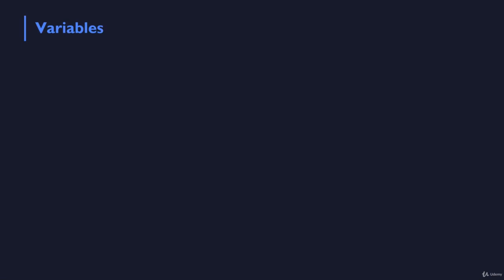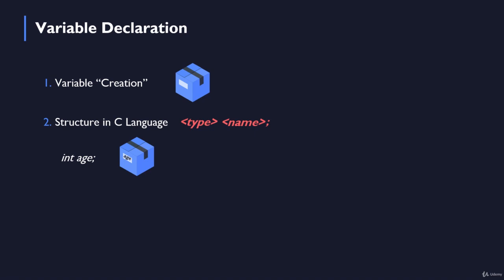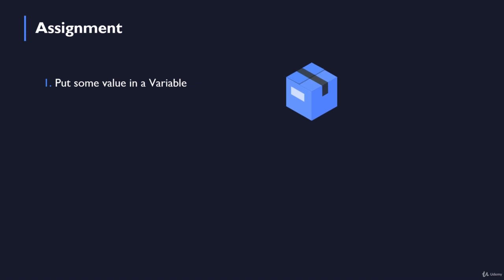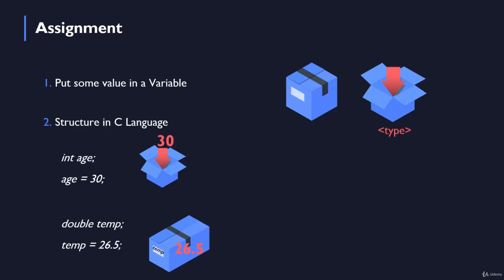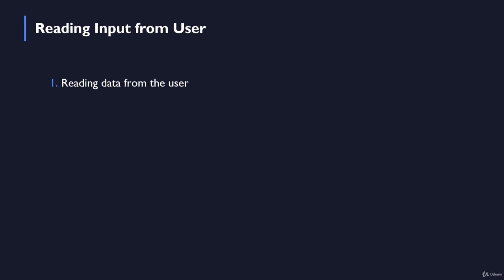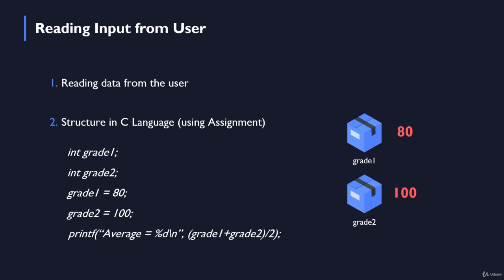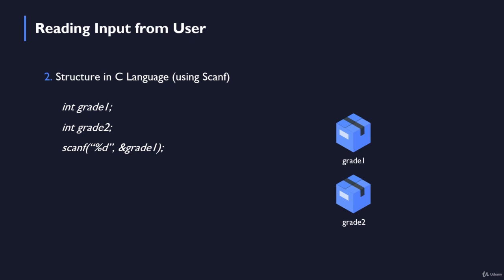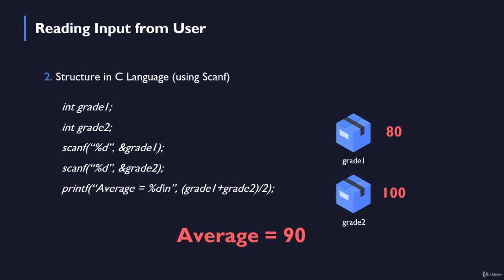Variables Explanation | Types and Usage in C Language | Lecture 7 part 2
Welcome to Lecture 7 - Part 2 of our illuminating series on the Basics of C Language. In this installment, we dive deep into the world of variables, unraveling their significance and exploring their complete types and versatile usage.

Variables serve as the building blocks of any programming language, and C is no exception. Join us as we embark on a journey to comprehend the nuances of variables – from their fundamental definitions to their advanced implementations.

As we navigate through this episode, we not only enhance your understanding of variable types but also provide real-world insights into how they are effectively employed in programming tasks. Whether you're a novice seeking a solid grasp of C fundamentals or an enthusiast aiming to bolster your programming skills, this lecture caters to all levels of learners.

Our mission is to demystify complex concepts and make C programming accessible to everyone. By the end of this lecture, you'll be equipped with the knowledge and confidence to wield variables proficiently, setting the stage for your further exploration into the world of programming.

Don't miss this opportunity to fortify your programming foundation and unlock the potential of variables in C. Join us for Lecture 7 - Part 2 and let's master the art of utilizing variables in the C language together.